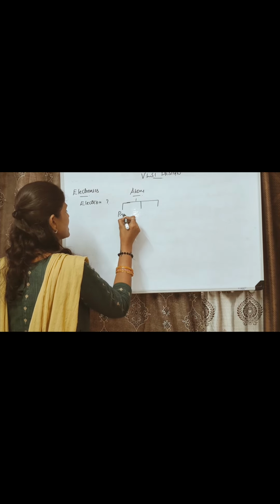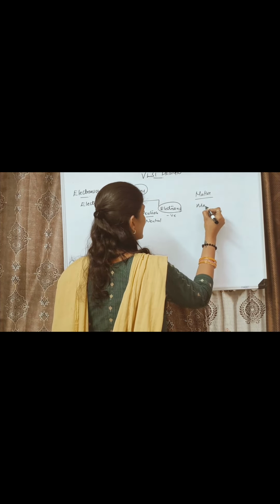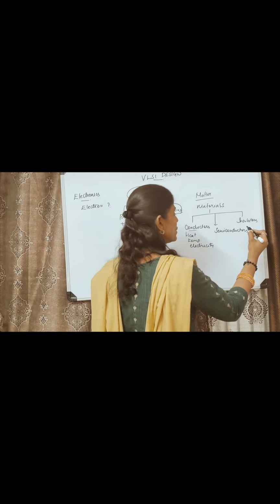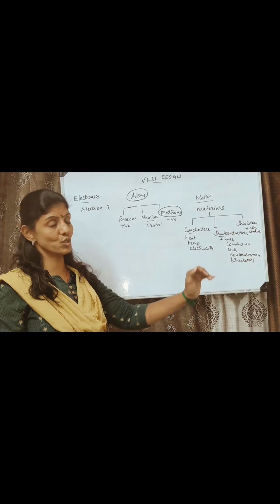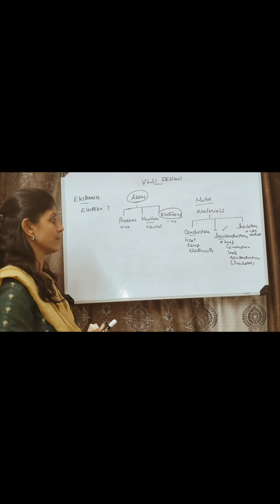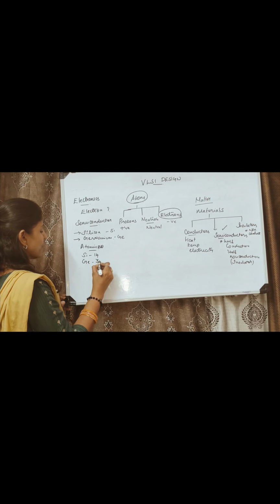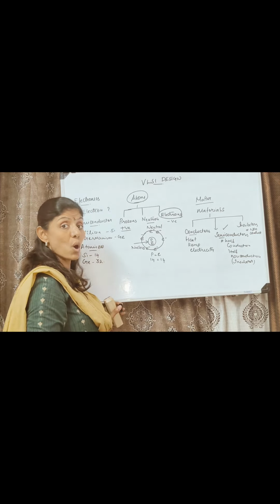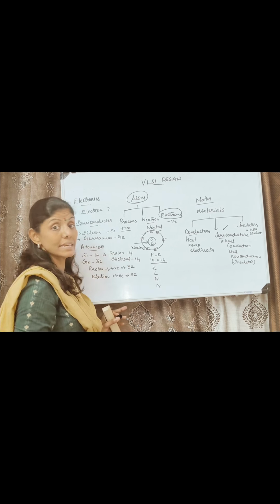ELECTRONICS BASICS- 1st Session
this session covered entirely on basics of Electronics which helps you to gain knowledge on roots of Electronic communication.